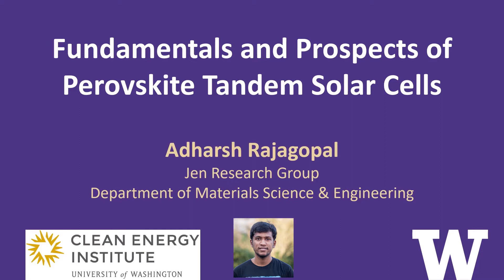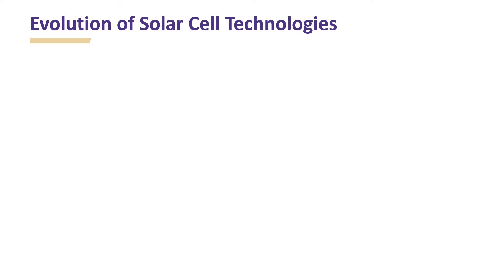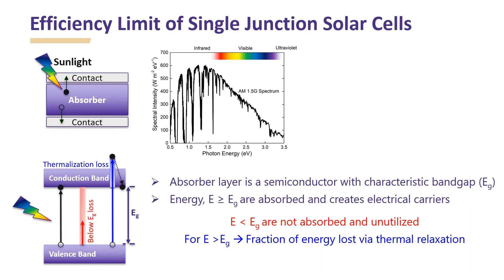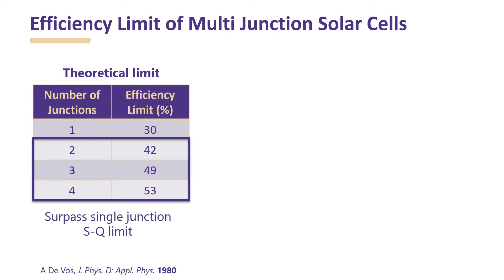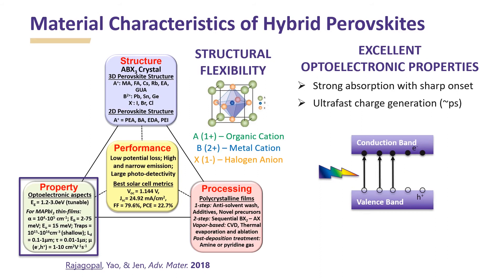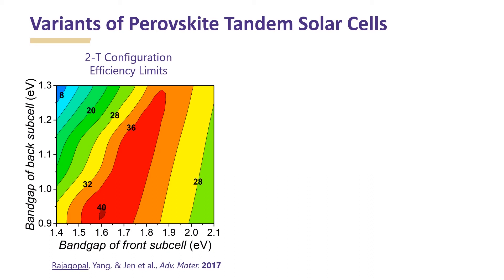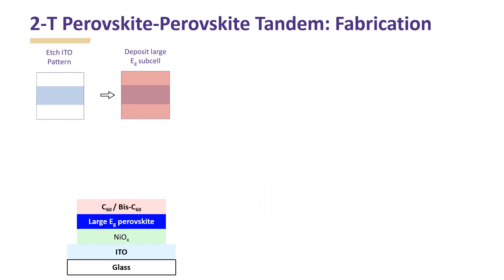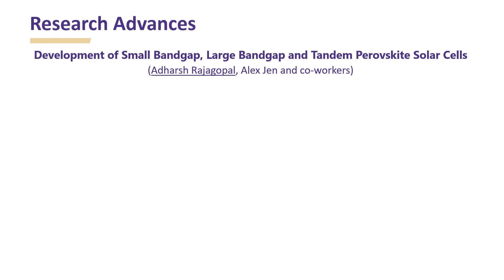Tandem Perovskite Solar Cell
Describes the theory and design of tandem perovskite solar cells.
Presented by Adharsh Rajagopal from the Clean Energy Institute at the University of Washington. 5/17/18